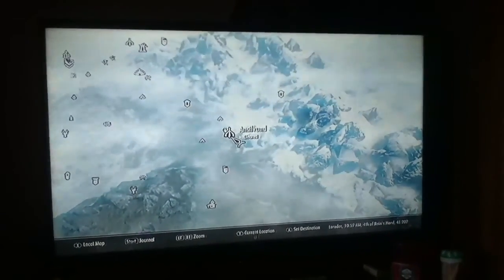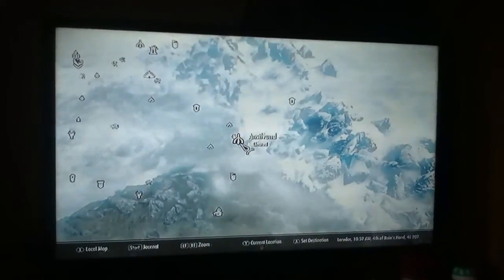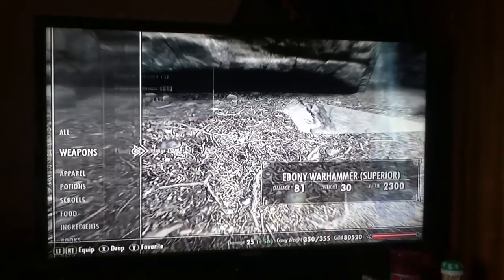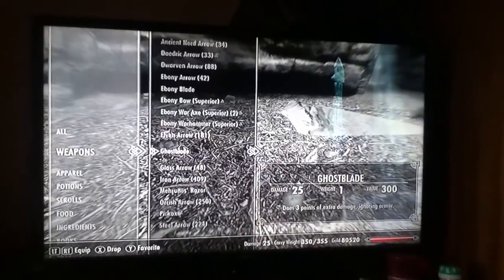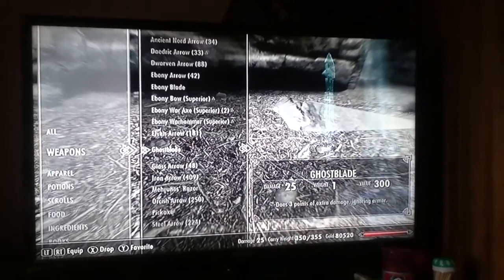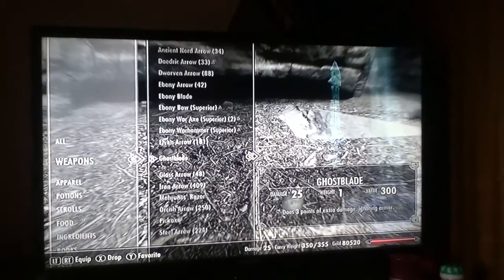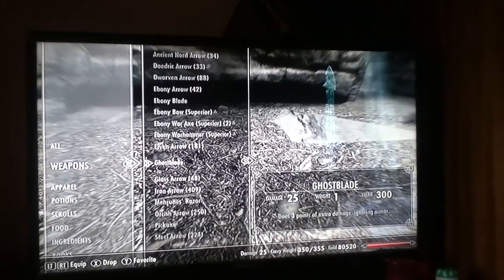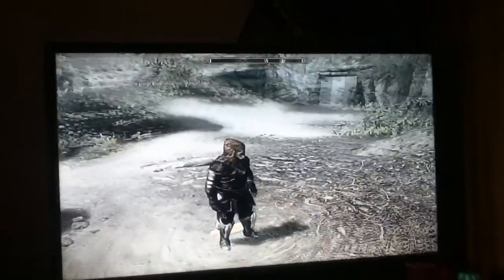Skyrim where to get the ghostblade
You must seek this sword yourself